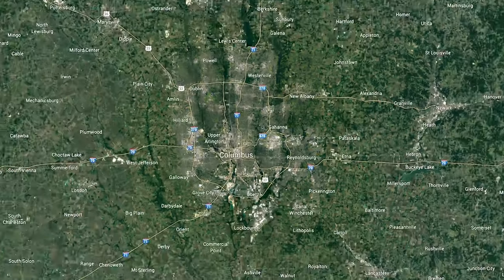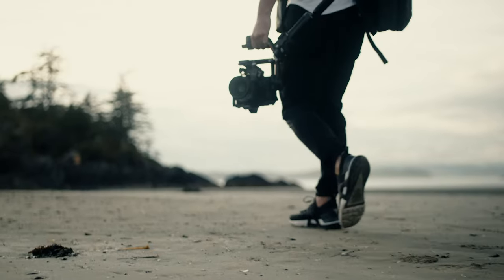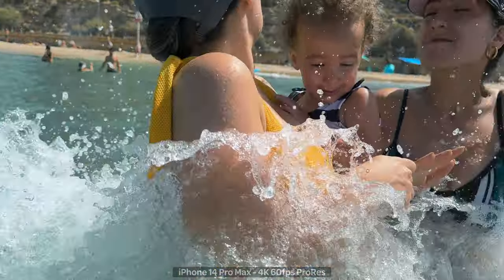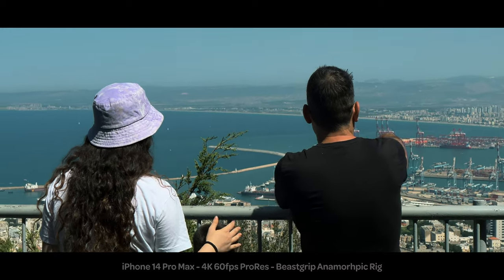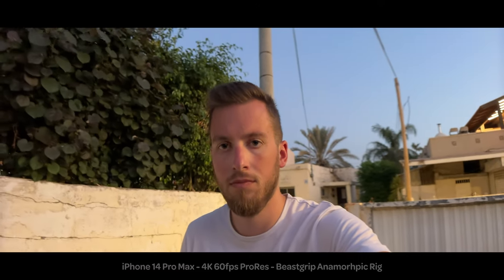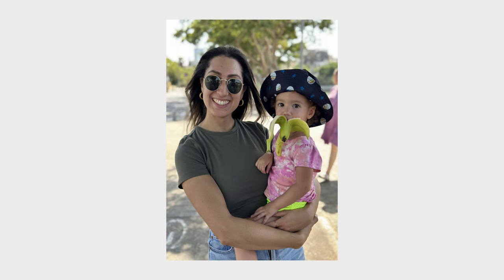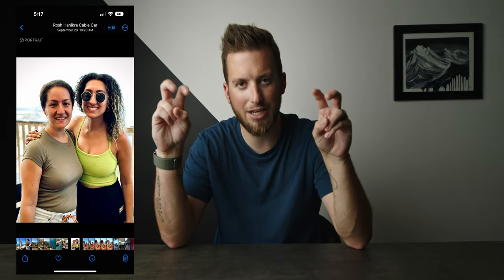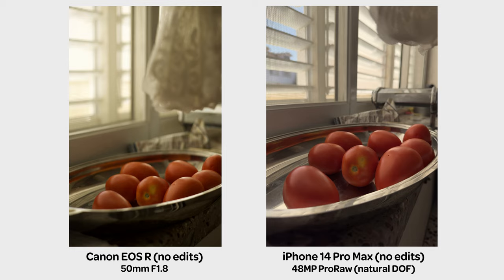ProRes Video For iPhone 14 Pro Max Camera | 1 Month Later